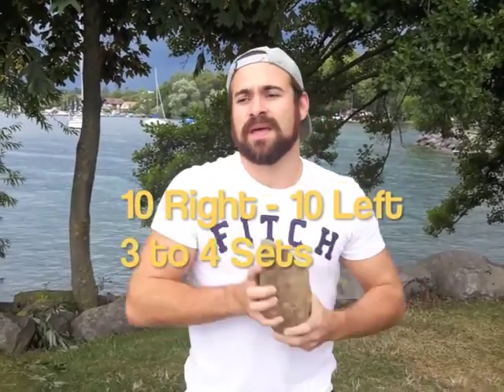Core Body Workout: Wood Chopper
Daily Home Exercise Video Series

In today's video you are going to learn a very good exercise for the Abs and more specifically for the Love Handles that is so hard to get rid off.

As I mention in the video, you can use whatever weights 2 to 3kg, a medicine ball, a dumbbell or bottle of water (2L) and in my case a stone I found near by.

Do 10 Reps from each side, then rest for 45sec to 1 min and repeat 3 to 4 sets maximum.

Cheers and see you tomorrow.

Baptiste